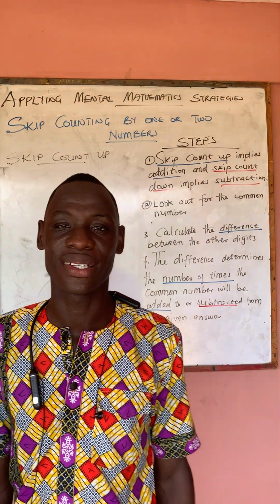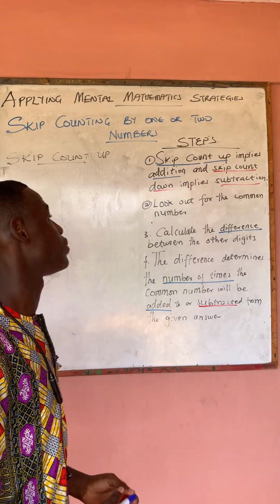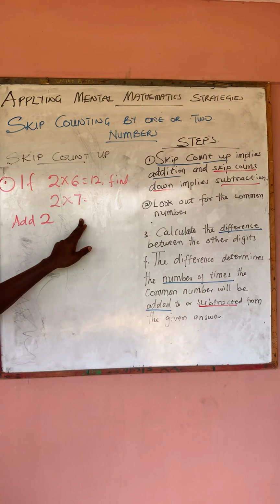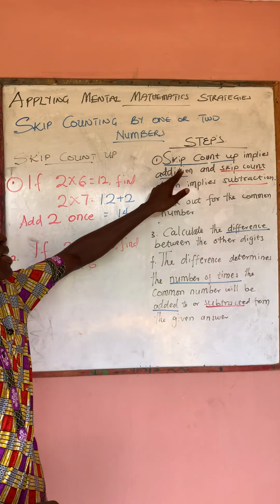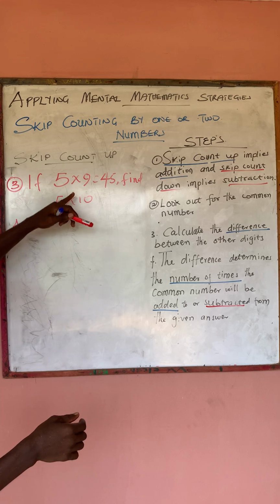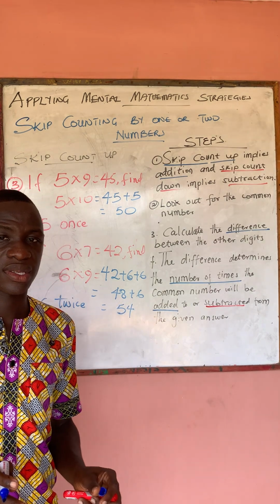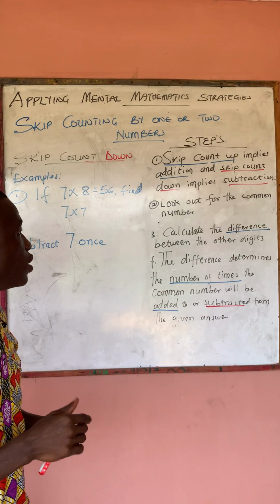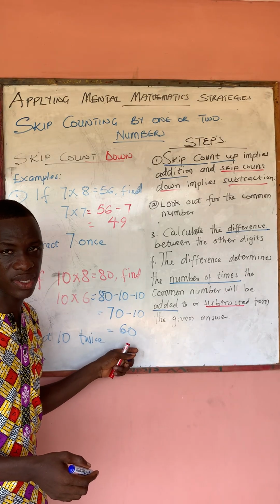SKIP COUNT UP & DOWN (mental mathematics strategies)|•MATHS BRAINX TV•